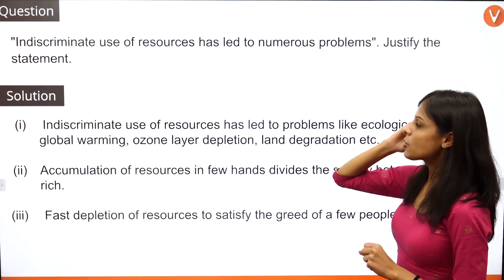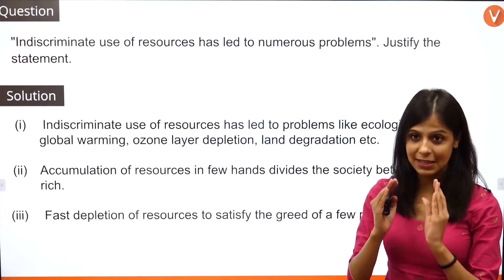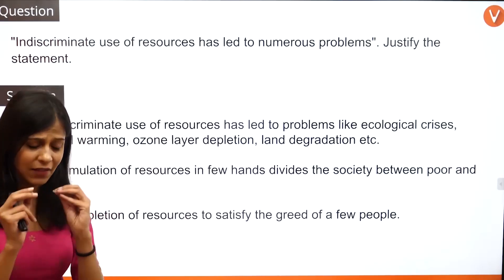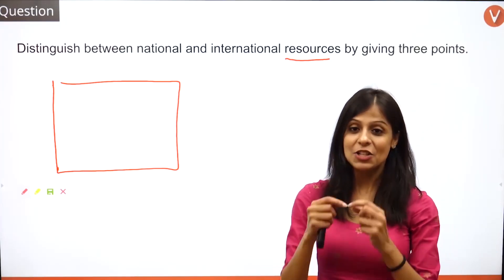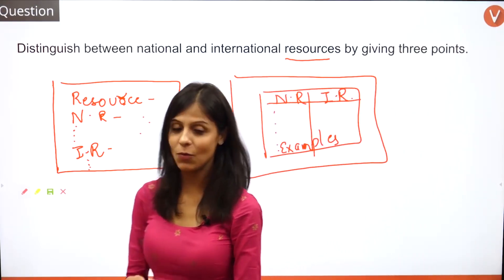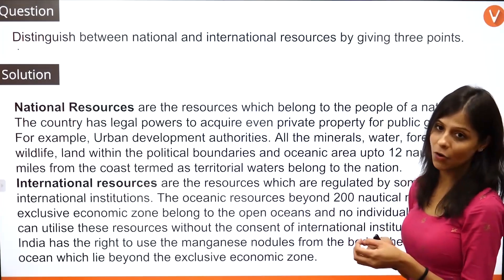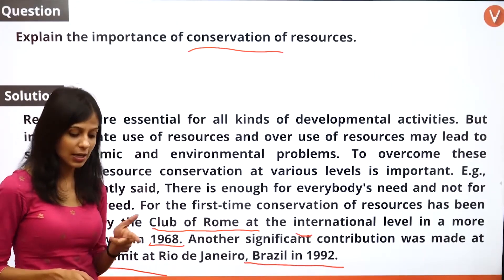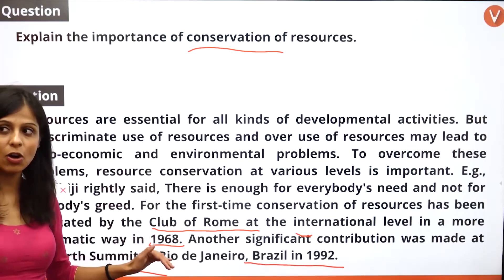Resources and Development - 1A | CBSE Class 10 SST | Geography | Best of 2018 | Important Questions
In today's session, Master Teacher Aarsh Preet Ma’am takes you through the Resources & Development, as it is one of the most important and scoring topics in Geography, CBSE Examination.

Aarsh Preet Ma’am enlightens you with CBSE Class 10 preparation strategy for social science. This session will mainly be around Resources & Development. In today's class, Aarsh Preet Ma’am will talk about the topic and share some preparation tips on how to crack the CBSE Class 10 Exam.